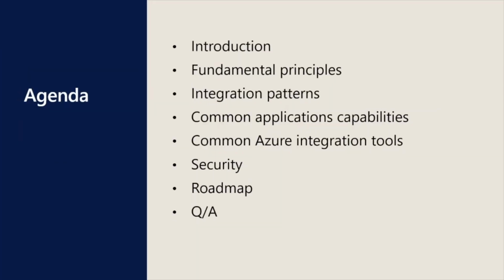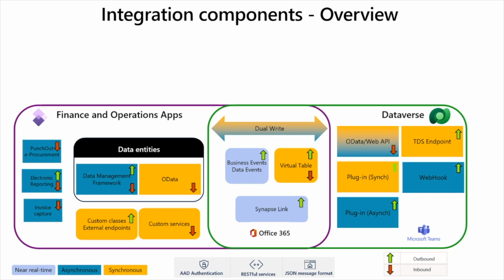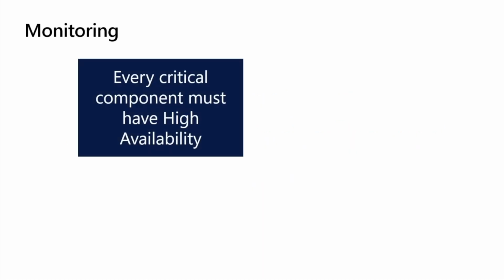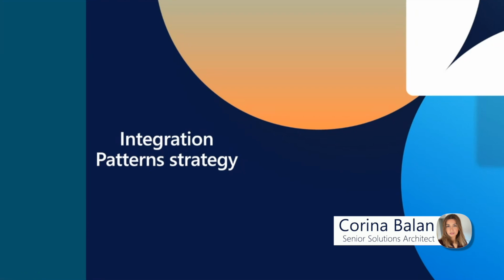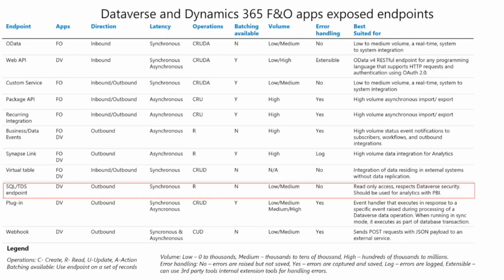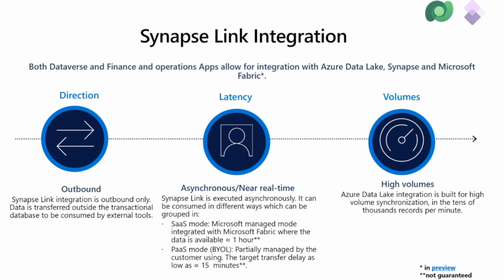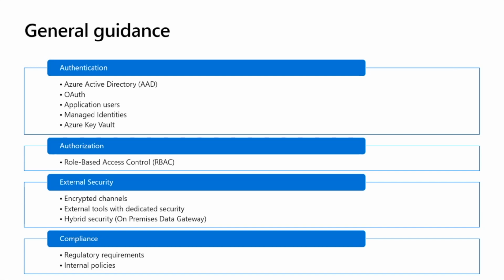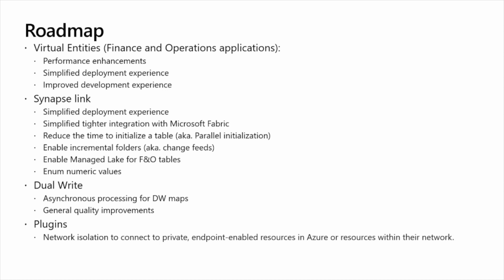Dynamics 365 Integration General Guidance | October 2, 2023 - TechTalk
The first session in the series will be dedicated to the general integration landscape for Dataverse and Dynamics 365. We'll cover the basic integration options, tools and the common fundamental principles for a strong integration design.

Chapters:

00:00 Intro
00:28 TechTalk series agenda
01:34 Today’s agenda
02:27 Introduction
03:36 Integration components overview
08:44 Integration fundamental principles
08:56 Requirements
10:57 Existing strategy
13:18 Monitoring
14:46 Simplification
16:50 Scale
19:20 Integration patterns strategy
19:35 Factors to consider when choosing a pattern
24:27 Dataverse and D365 F&O apps exposed endpoints
27:52 Common Apps capabilities
35:04 Azure tools
35:27 Azure service bus
37:49 Integration - Security
38:14 General guidance
40:04 Roadmap
44:02 D365 integration resources
44:33 Q&A
47:42 Closing comments

Presenters: Ali Adamu, Amira Beldjilali, Corina Balan